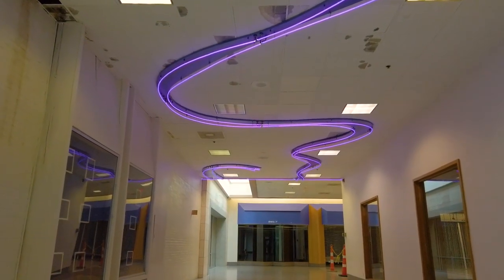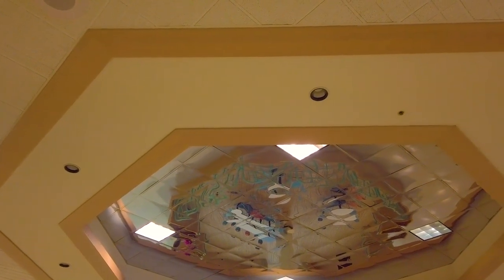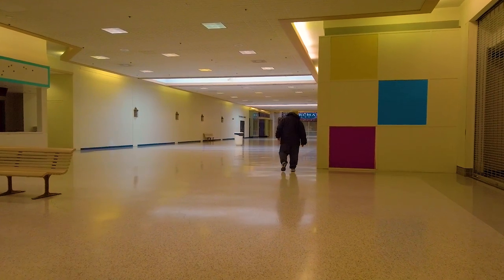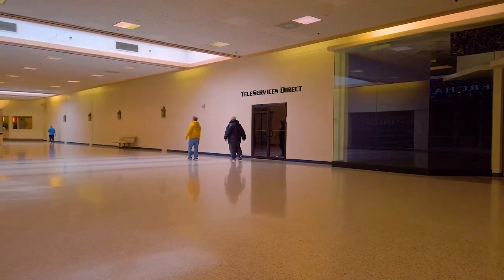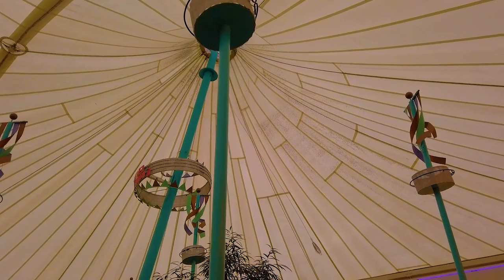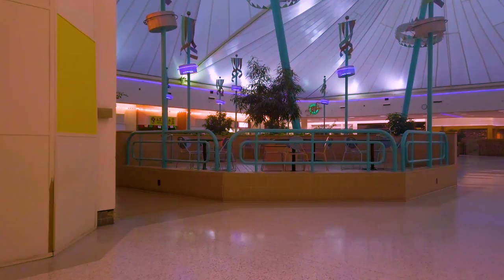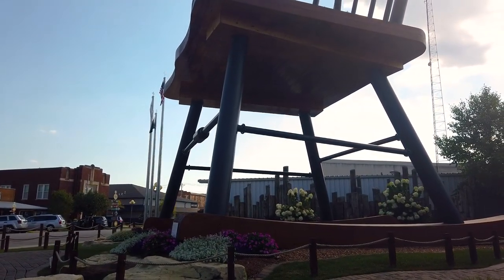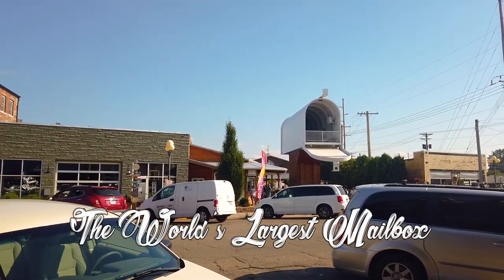WASHINGTON SQUARE MALL: Living Neon Wonderland in a Dead Mall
Welcome to EVANSVILLE, INDIANA'S WASHINGTON SQUARE MALL!  Check out the amazing 1987-era neon and pastel food court, and check out a huge roadside attraction with Unicomm!

Support woman creators by checking out these awesome Instagram pages about malls and vintage architecture:
(if you’d like to be included in this list hit me up on Twitter @unicommvids)